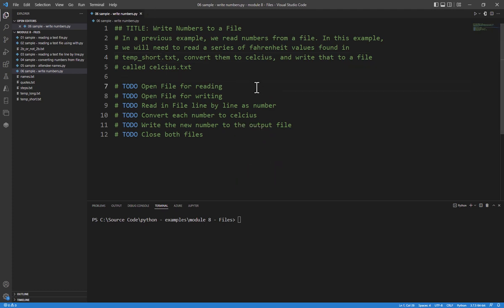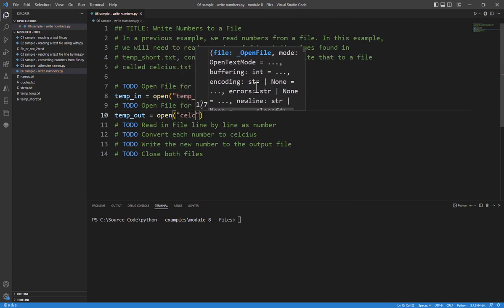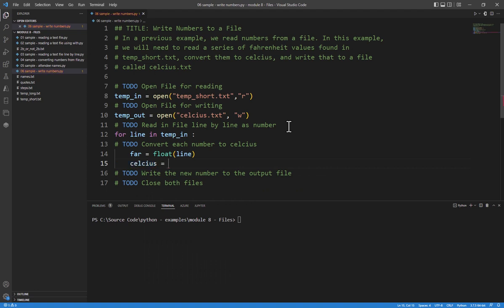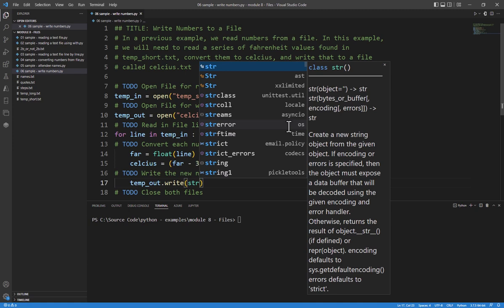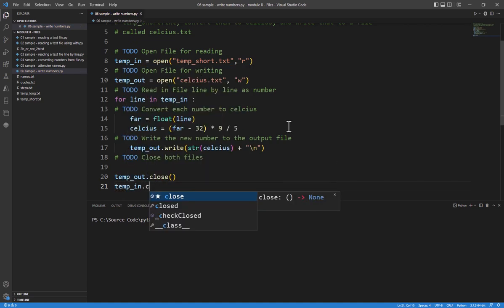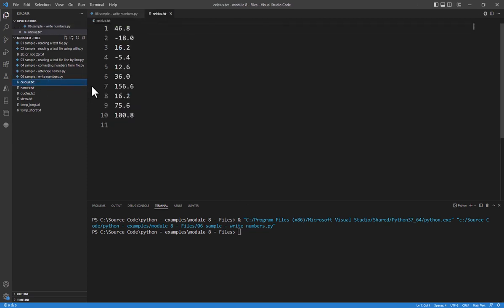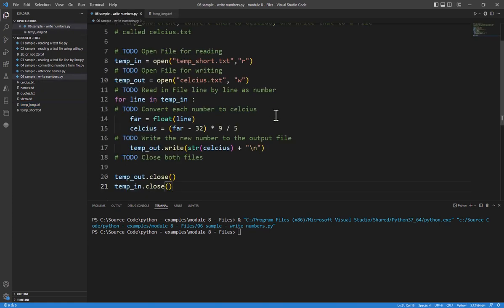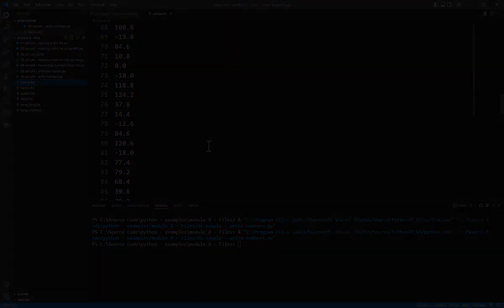Python Practice Program Module 8-6 Reading and Writing to a File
In this video, we look at how to read date from a file, process it, and then write that information to another file.